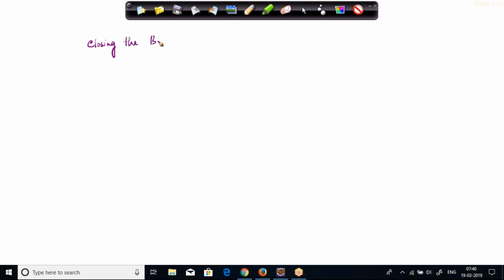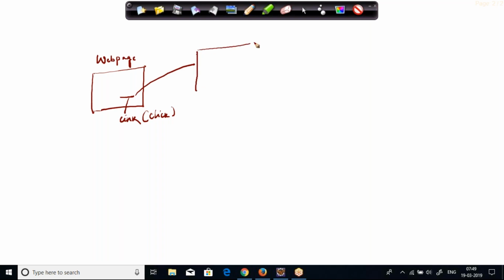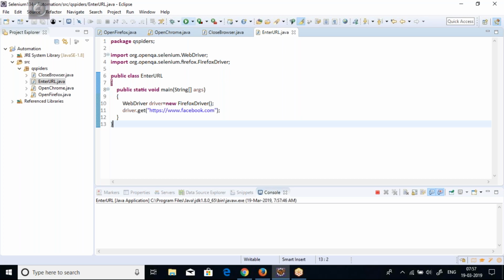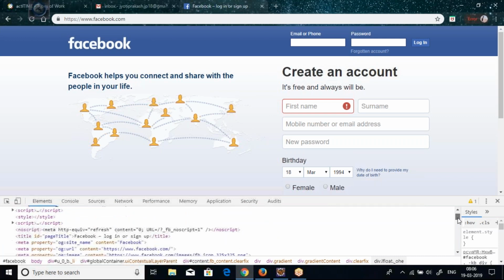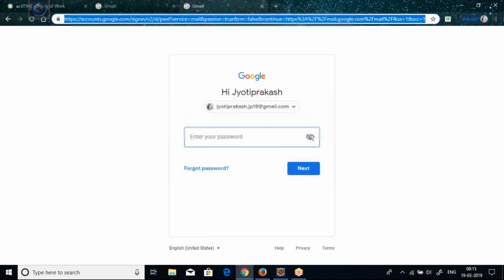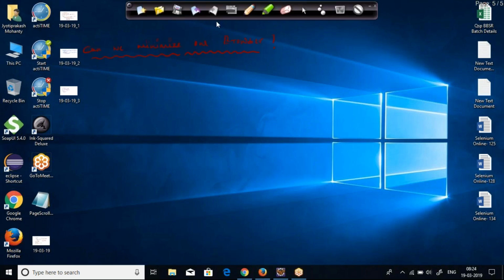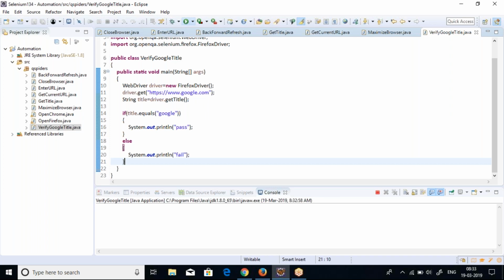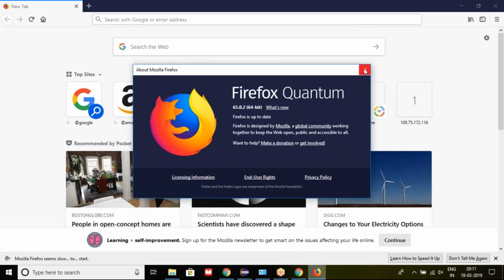Selenium Part 05: WebDriver methods in selenium